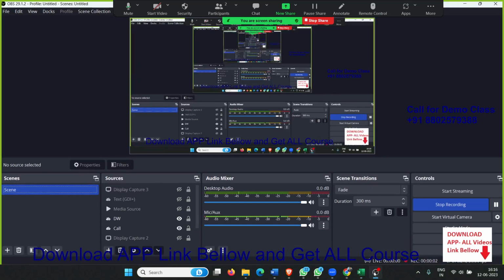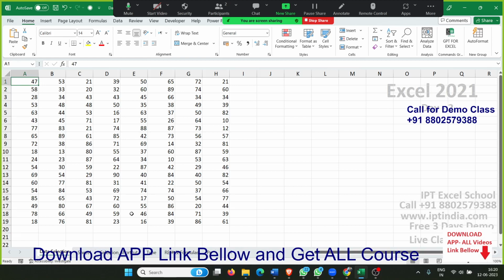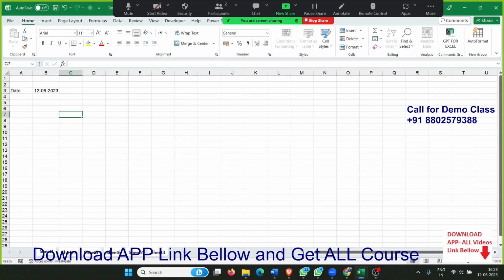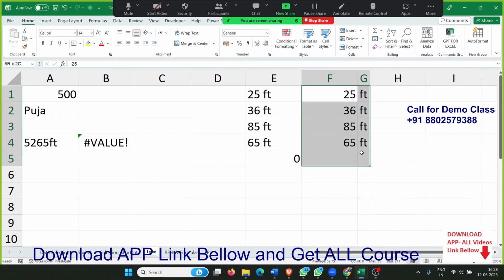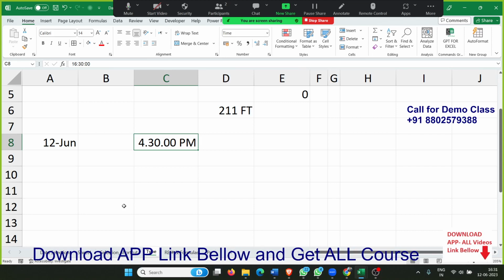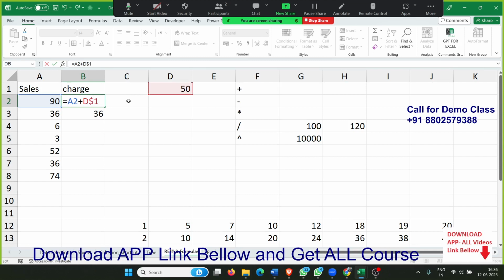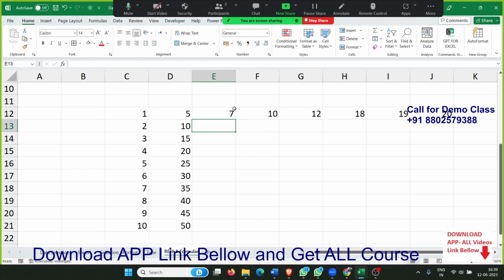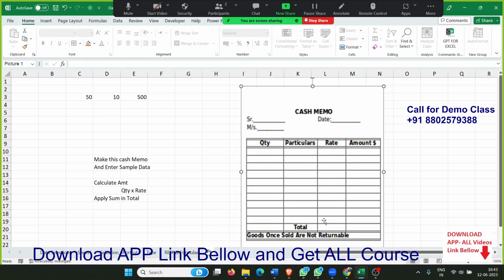How can Select Data in Excel 2021